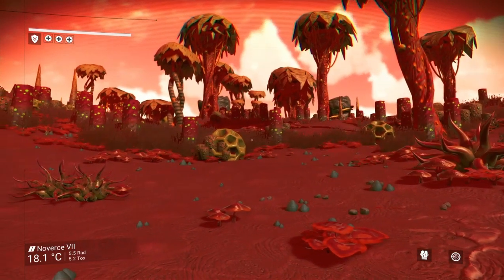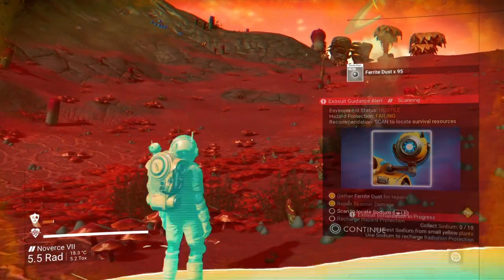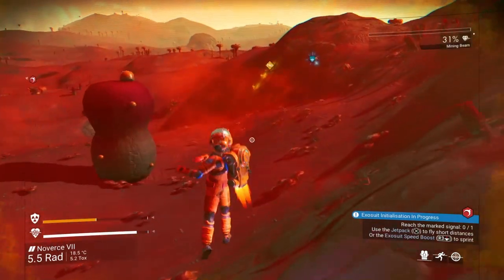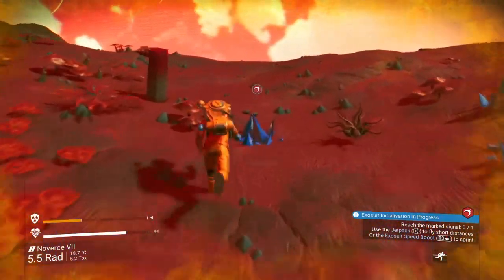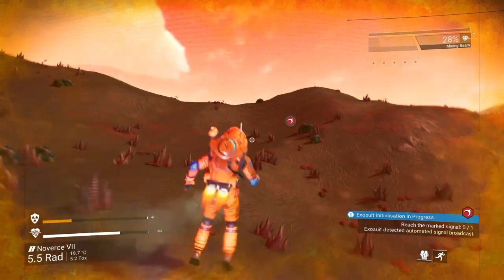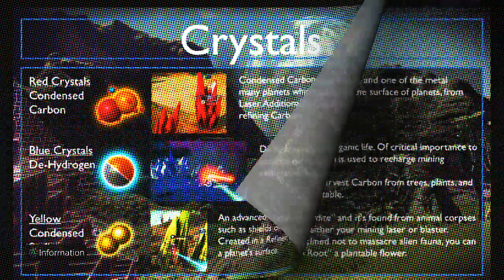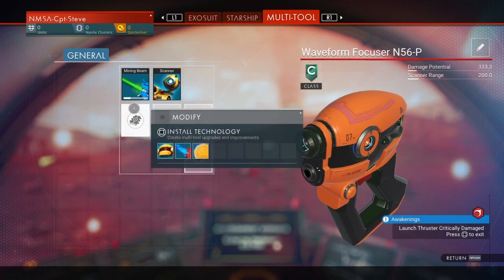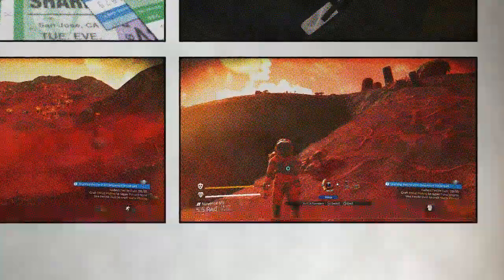How Not to Die In No Man's Sky Beginners Tips Guide For The Best Start - Captain Steve NMS 2020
Fri – 6pm GMT - Live Stream Or NMS Video Upload